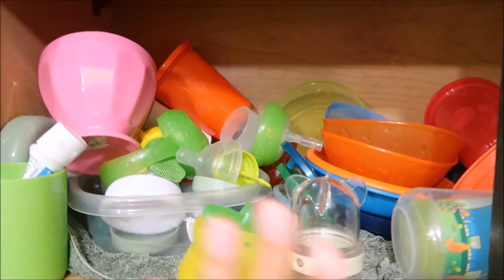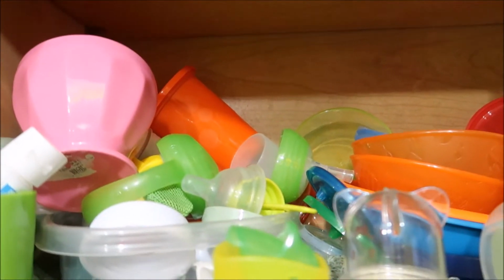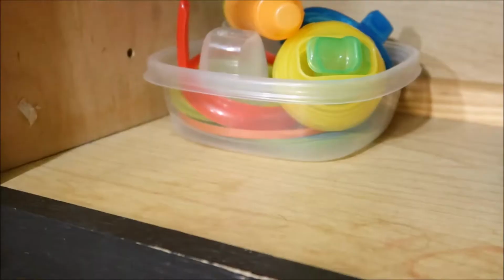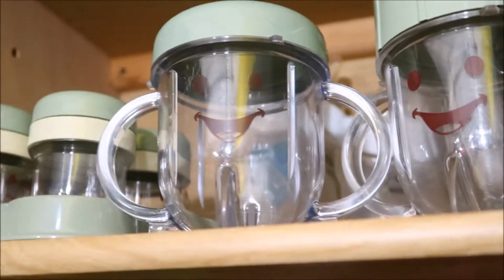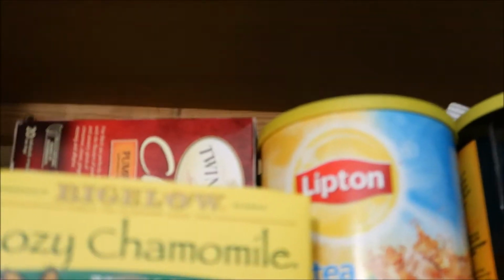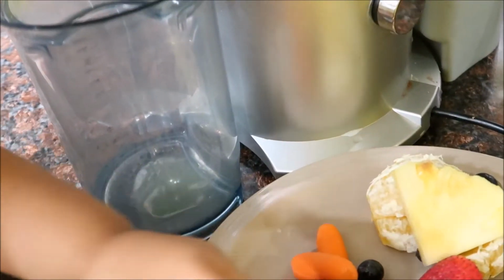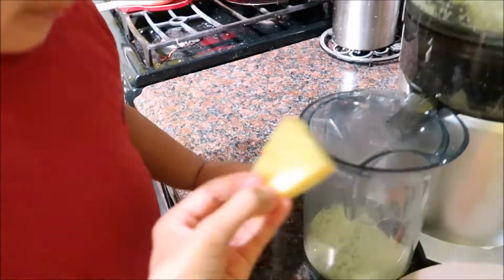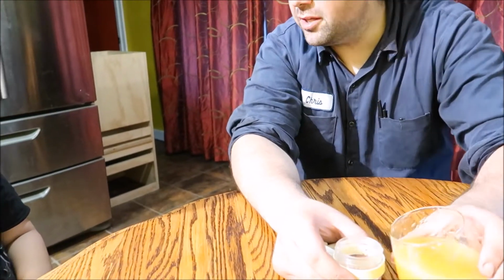AUSTIN SUPRISED CHRIS !!//:WITH CHRIS AND NIMA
Welcome to Chris and Nima's channel.  We are a family vlogger follow our journey, on YouTube. YouTube.com/chrisandnima1

Google+:     Chrisandnima
Collaborations, business or any other